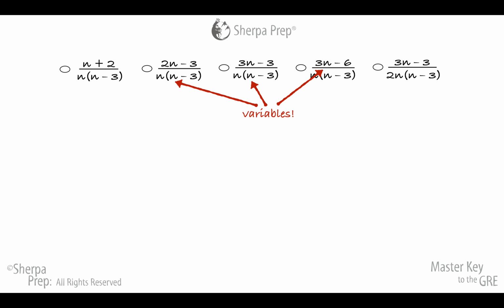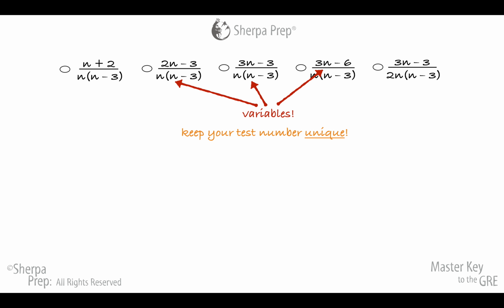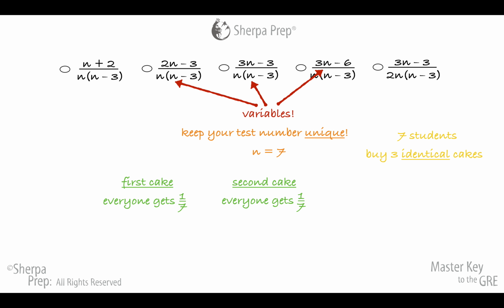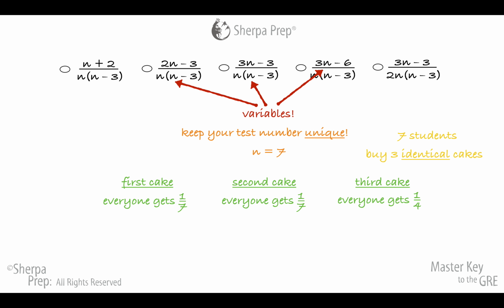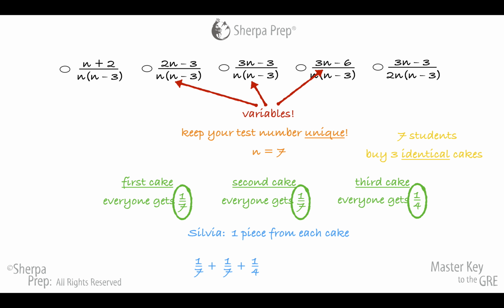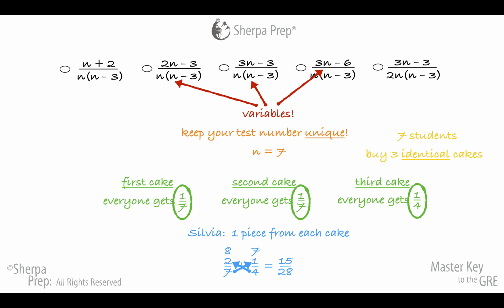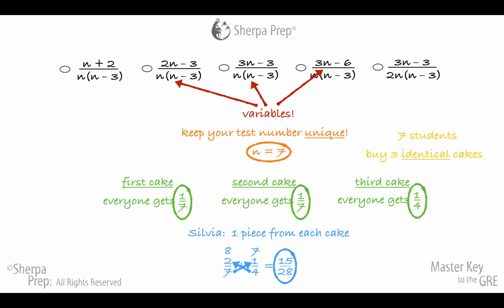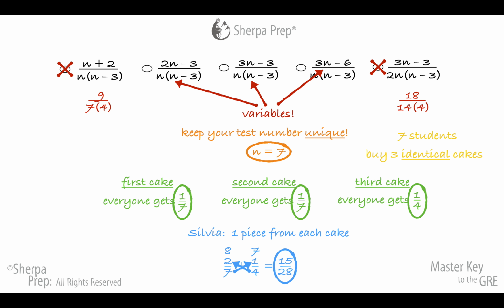PowerPrep Plus Test 1, Hard Second Quant Section, Question 19